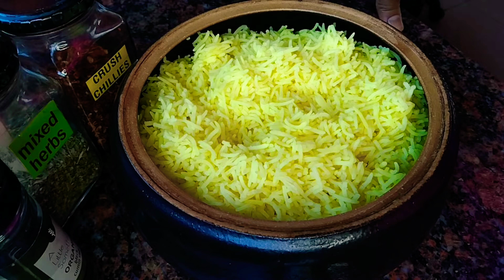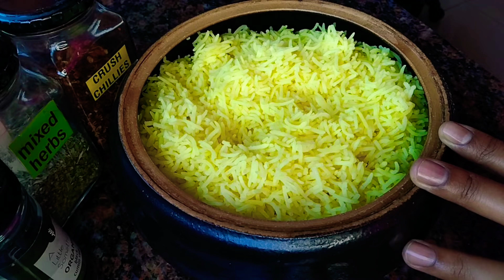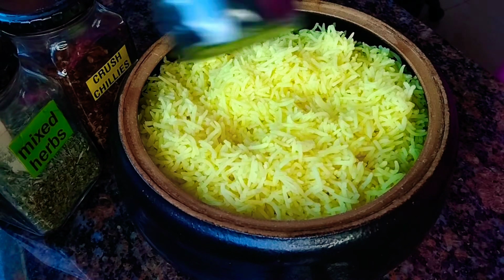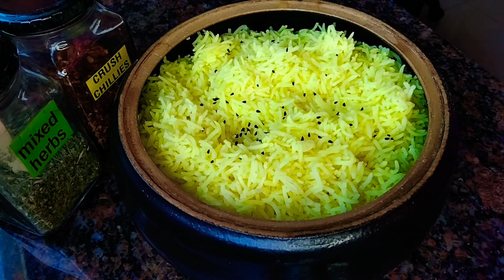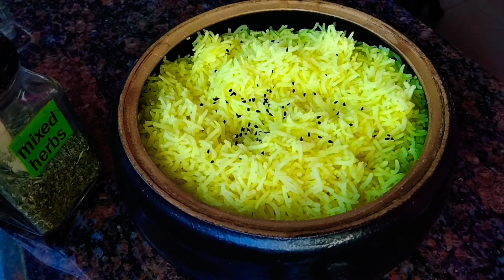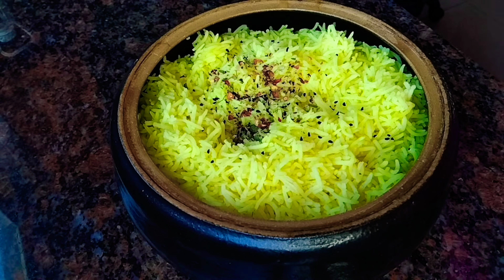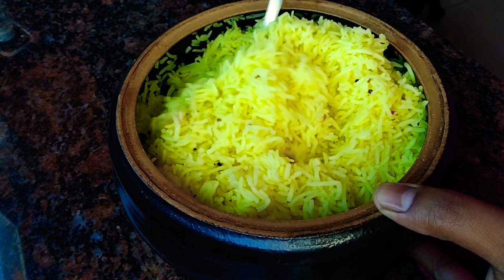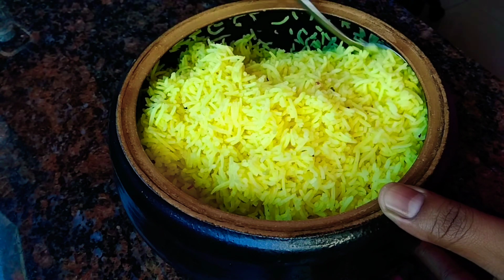Lemon Rice with a hint of saffron and blackseed - leftover rice trick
Thank you for joining me on love cooking with Toghfah.
I share recipes and my cancer journey to raise cancer awareness and to spread my positivity, with cancer and non-cancer patients.
I would also like to request, only if you haven't already, please add me on my other social platforms as each one showcases different versions of me.

Lemon rice using leftover saffron rice.

Lemon Rice with a hint of saffron and blackseed

Leftover rice or freshly cooked
Juice of half a lemon
A pinch of mixed herbs
A pinch of chilli flakes
A pinch of blackseeds

Thank you for all the love and support you show me.

If you liked my cooking videos, click on the below link for more homemade recipes.